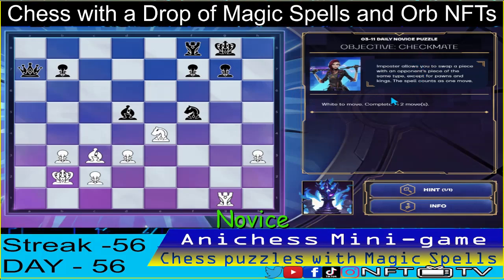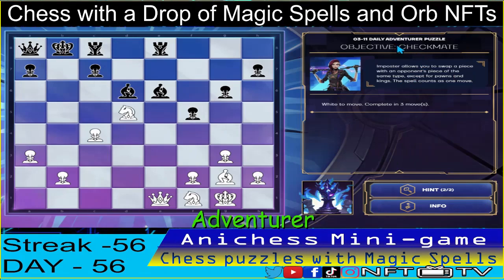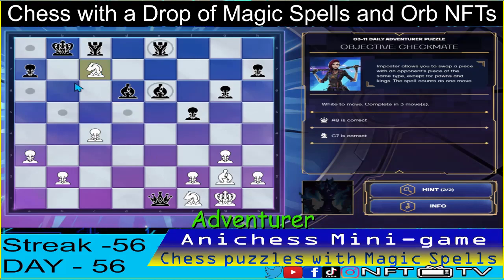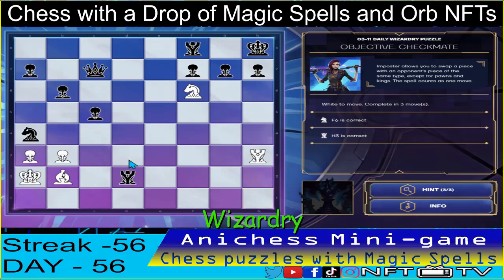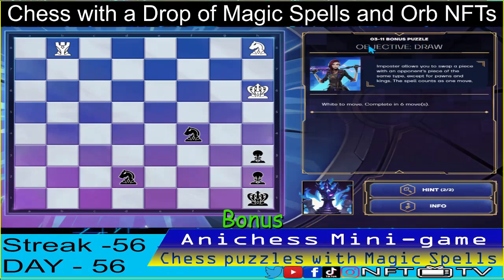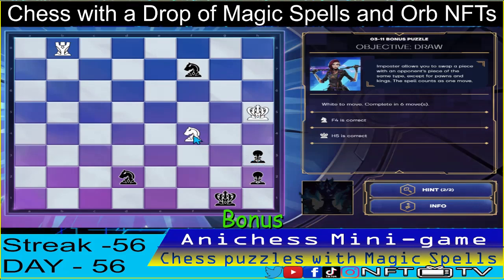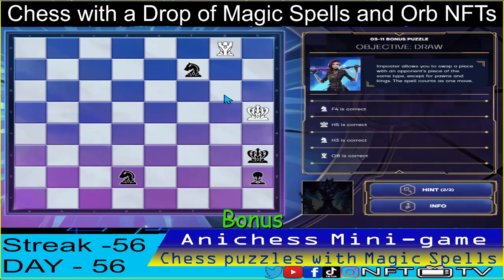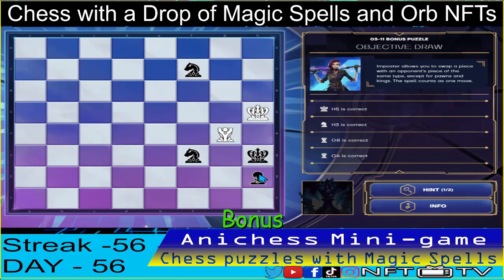𝐃𝐚𝐲 𝟓𝟔 𝐅𝐞𝐚𝐭𝐮𝐫𝐢𝐧𝐠 "𝐈𝐌𝐏𝐎𝐒𝐓𝐄𝐑" 𝐒𝐩𝐞𝐥𝐥 | 𝐀𝐧𝐢𝐜𝐡𝐞𝐬𝐬 𝐌𝐢𝐧𝐢-𝐠𝐚𝐦𝐞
"𝐈𝐌𝐏𝐎𝐒𝐓𝐄𝐑" - allows you to swap a piece with an opponent's piece of the same type, except Pawns and Kings. The spell counts as one (1) move.

1. 𝐍𝐨𝐯𝐢𝐜𝐞 00:04
📌Objective - White to move, Mate in 2 moves
📌M1 - Knight to F6, check
👑M2 - 𝐈𝐦𝐩𝐨𝐬𝐭𝐞𝐫 spell to Rook in G1 then swap place with opponent's Rook in F8 = 𝐂𝐇𝐄𝐂𝐊𝐌𝐀𝐓𝐄

2. 𝐀𝐝𝐯𝐞𝐧𝐭𝐮𝐫𝐞𝐫 00:29
📌Objective - White to move, Mate in 3 moves
📌M1 - 𝐈𝐦𝐩𝐨𝐬𝐭𝐞𝐫 spell to Queen in E1 then swap place with opponent's Queen in A8, check
📌M2 - Knight takes Pawn in C7, check
👑M3 - Knight to A6 = 𝐂𝐇𝐄𝐂𝐊𝐌𝐀𝐓𝐄

3. 𝐖𝐢𝐳𝐚𝐫𝐝𝐫𝐲 01:05
📌M1 - 𝐈𝐦𝐩𝐨𝐬𝐭𝐞𝐫 spell to Knight in A4 then swap place with opponent's Knight in F6, check
📌M2 - Rook takes Knight in H3
👑M3 - Rook takes Pawn in H7 = 𝐂𝐇𝐄𝐂𝐊𝐌𝐀𝐓𝐄

4. 𝐁𝐨𝐧𝐮𝐬 01:46
📌Objective - White to move,  Draw in 6 moves
📌M1 - 𝐈𝐦𝐩𝐨𝐬𝐭𝐞𝐫 spell to Knight in H8 then swap place with opponent's Knight in F4
📌M2 - King to H5
📌M3 - Knight takes Pawn in H3
📌M4 - Rook to G8
📌M5 - Rook to G4
👑M6 - Rook to H4 = 𝐃𝐫𝐚𝐰 𝐯𝐢𝐚 𝐒𝐭𝐚𝐥𝐞𝐦𝐚𝐭𝐞

𝐀𝐍𝐈𝐂𝐇𝐄𝐒𝐒 just launched its Mini game together with 𝐌𝐎𝐂𝐀𝐕𝐄𝐑𝐒𝐄.
Anichess is Reinventing the Board Game Chess by introducing
Spells you can cast on board.

With this, Anichess is offering a whole new gaming experience to traditional chess players and web3 gamers alike by incorporating NFTs and web3 economy.

Solve daily Chess puzzles and Earn Orb of Power NFTs.
There are 3 Levels of Puzzles:
📌Novice 📌Adventurer 📌Wizardry

Upon Solving the 1st three puzzles above, Bonus Puzzle is playable
📌Bonus - solving this puzzle gives you Chessapon
📌Chesshapon - may contain one of the following:
Pawn, Knight, Bishop, Rook, Queen or King

Note: You can only unlock Bonus Puzzles when you lock 1 of the following orbs in the Gambit Tab in game:
1 Pawn, 1 Knight and 1 Bishop